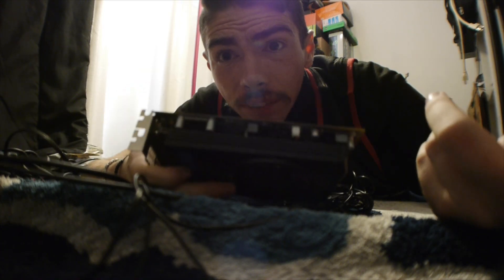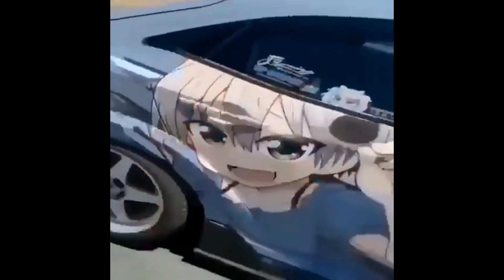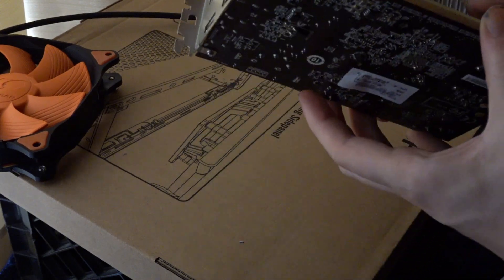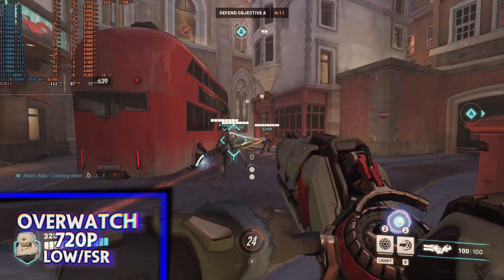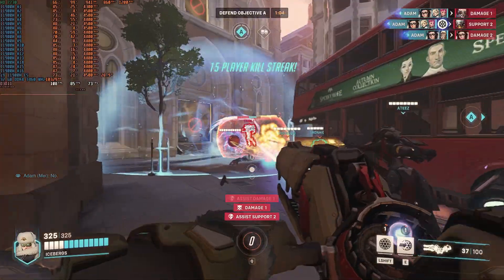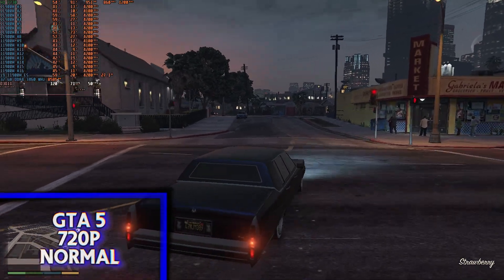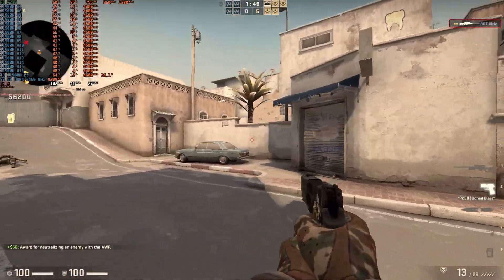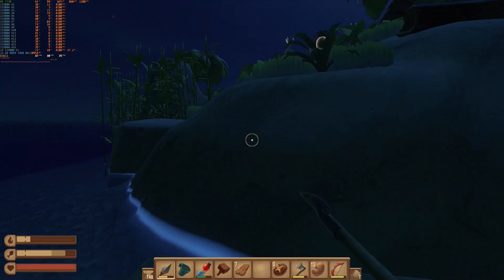GAMING On An AMD RADEON HD 7730 In 2023?!! FORTNITE & COD TESTED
WELCOME BACK ONCE AGAIN TO ANOTHER GPU REVIEW! WE'RE BRINGING IT BACK LET'S GO!

AN AMD RADEON HD 7730 MEETS 2023 BABY! LET'S SEE HOW THE RADEON HD 7730 CAN HANDLE SOME GAMES IN 2023 LIKE CALL OF DUTY, FORTNITE, AND MORE! REALLY HAPPY WITH HOW THIS CAME OUT, I HOPE YOU YALL ENJOY IT!

SECOND CHANNEL SUB NOW!

ALL BEATS AND MUSIC FROM
SUB NOW